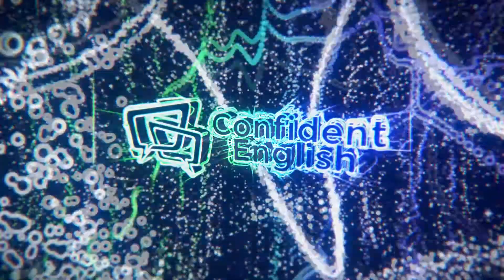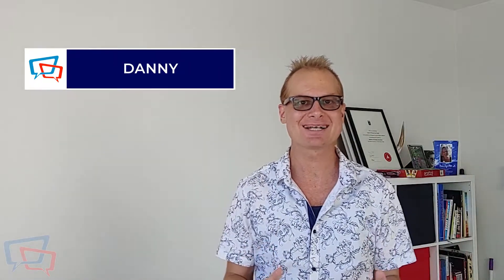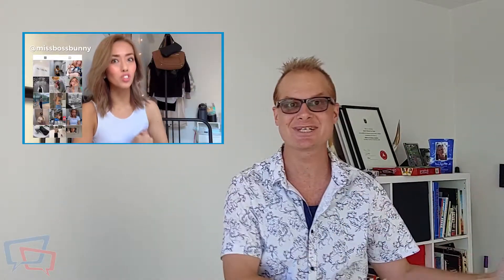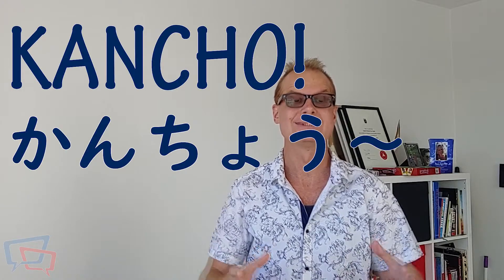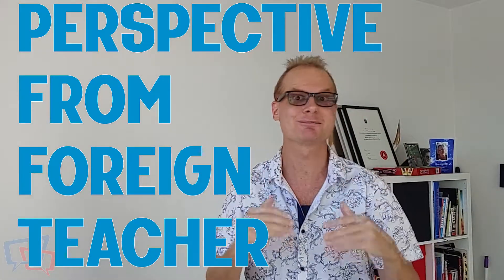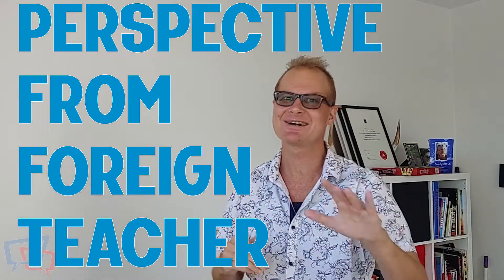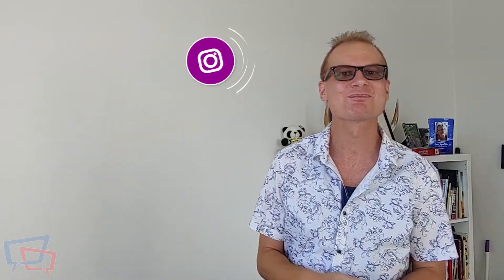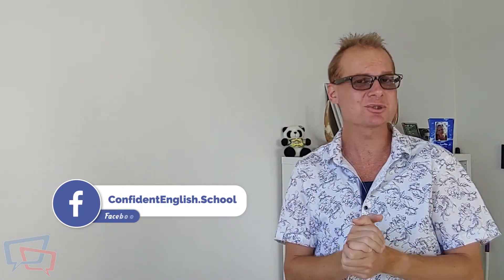Kancho! かんちょう～ Japanese Culture From A Foreign English Teacher | Confident English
Kancho! かんちょう～ is a part of Japanese culture that many may call a "game". Contrary to many other videos on kancho that thinks it's funny and harmless, Confident English teacher Danny gives his opinion and experience of kancho from the perspective of a foreign English teacher in Japan.

*** TIME STAMPS ***
00:00 Kancho! かんちょう～ Japanese Culture
00:52 Perspective From Foreign Teacher
01:06 What is kancho かんちょう～
02:26 Kancho is a game to Japanese children
04:36 Foreign Teacher needs to be prepared for kancho
05:25 Share your kancho experiences with Confident English

You can also keep in contact with us through all the social media channels: Dannyのオンラインレッスンはこちら: